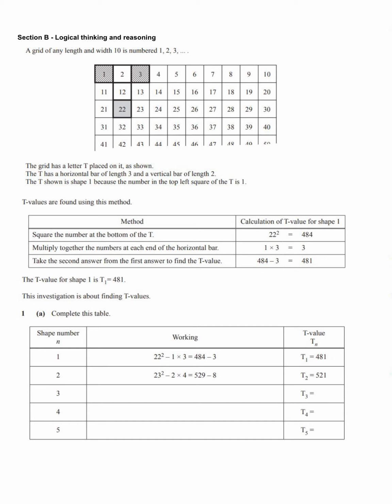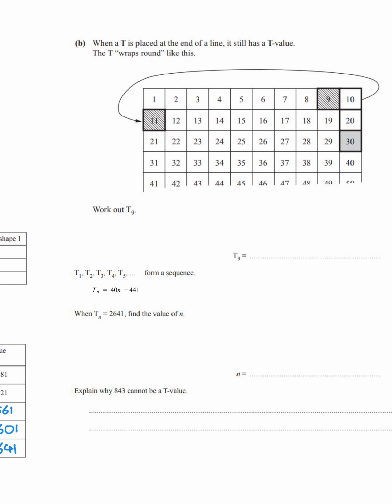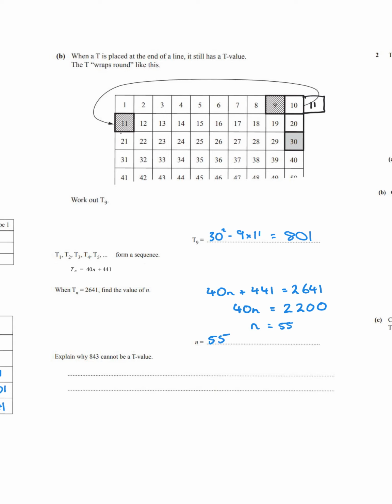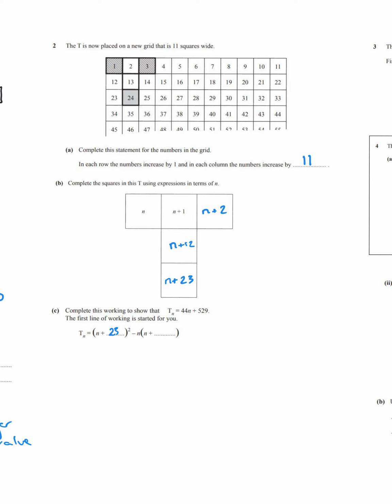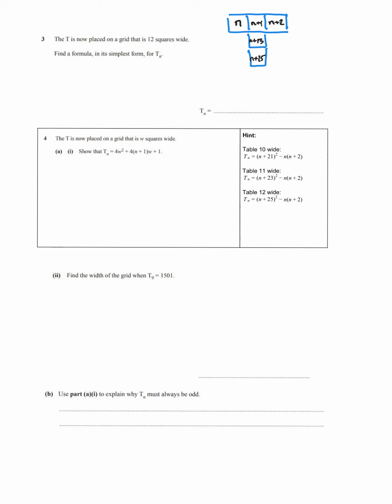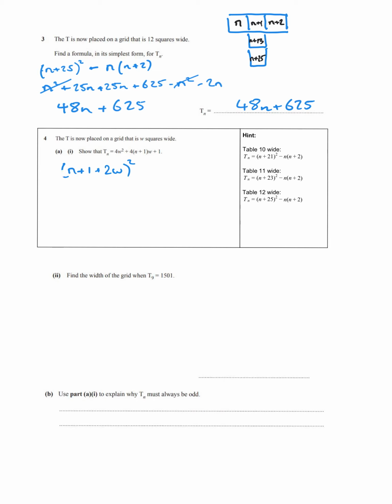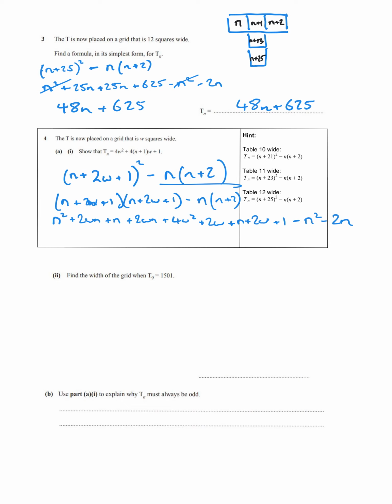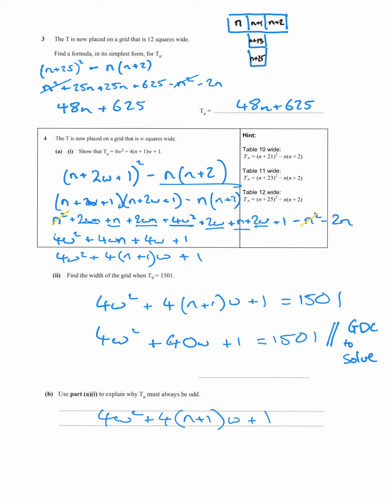Section B Investigation